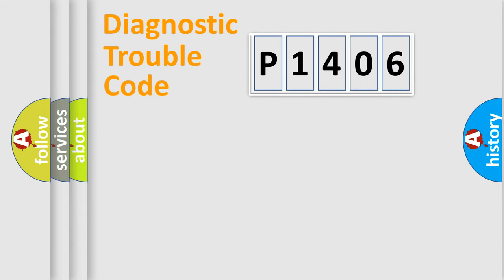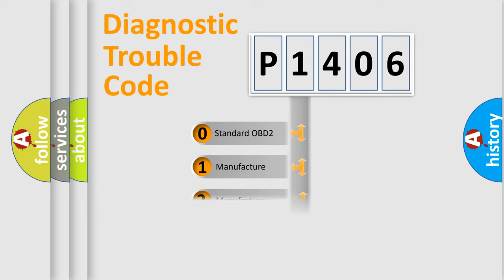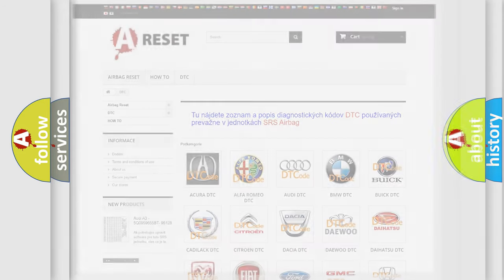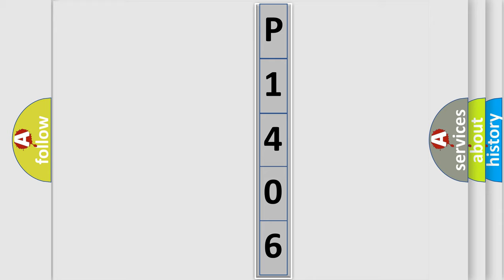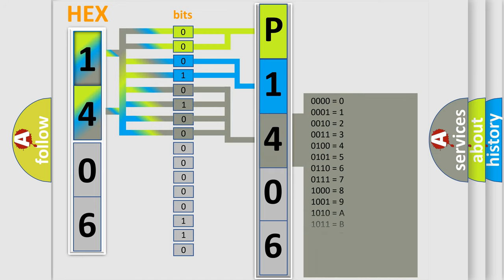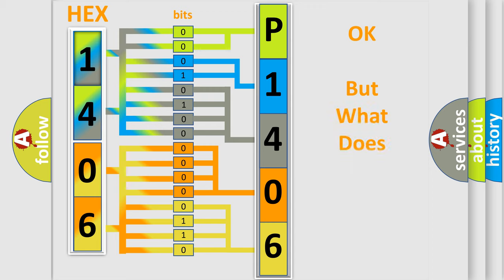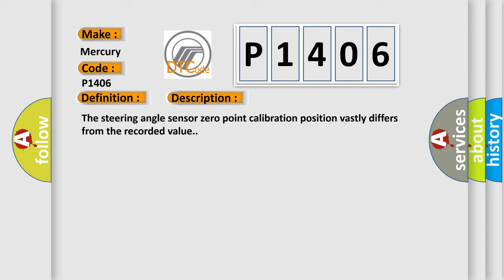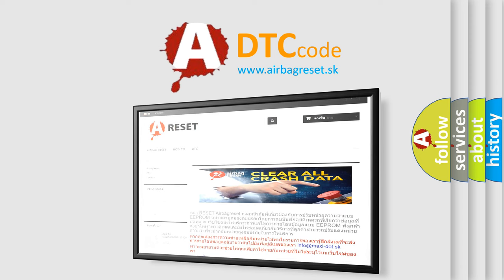DTC Mercury P1406 Short Explanation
Contents:
0:21 Basic DTC analysis according to OBD2 protocol standard.
1:48 Insight into programming
2:58 A diagnostically understandable description of the Diagnostic Trouble Code
3:05 Basic error definition

Make
Mercury
Code
P1406
Definition
Steering Angle Sensor Zero Point Malfunction
Description
The steering angle sensor zero point calibration position vastly differs from the recorded value
Cause
 Yaw rate and acceleration sensor zero point calibration incomplete Poor adjustment of the centered position of the steering wheel Poor adjustment of front wheel alignment